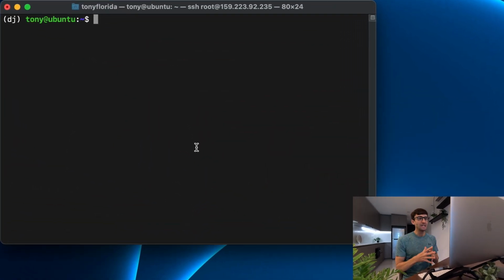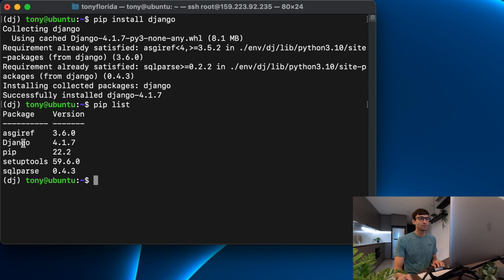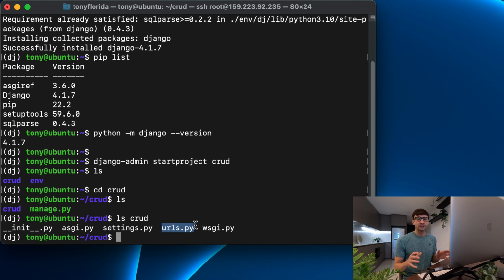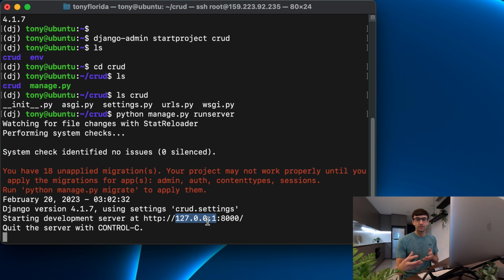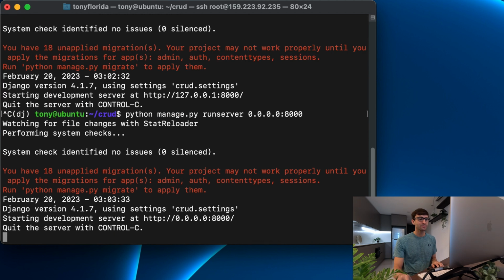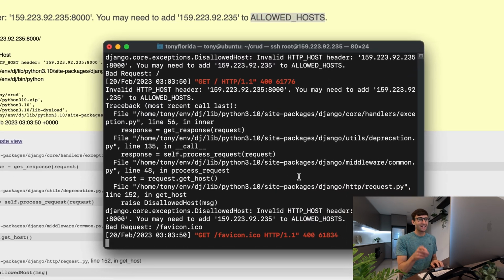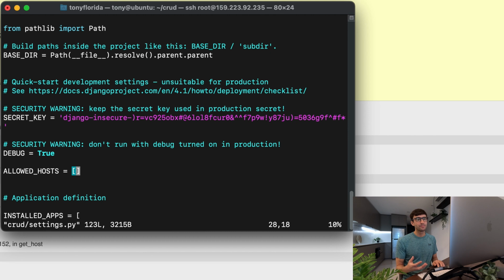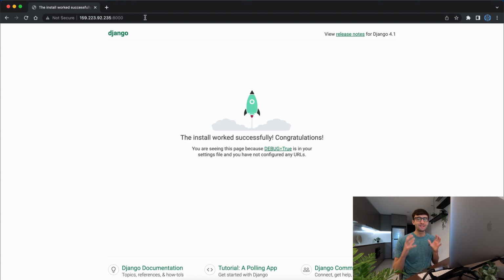How to Start a Django Project and Run the Development Server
Learn how to start your very first Django project and run it to display the default landing page with a green rocket that says “The install worked successfully! Congratulations!” While startproject uses the django-admin command, runserver uses starts the development server with the manage.py command-line utility.